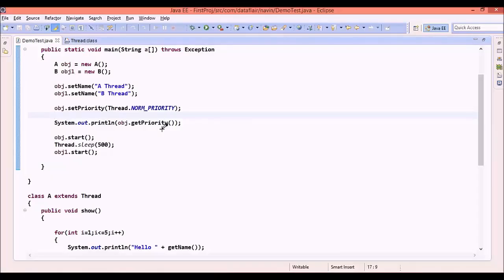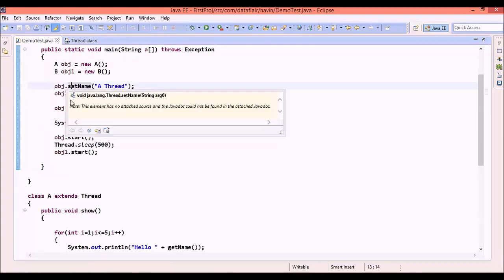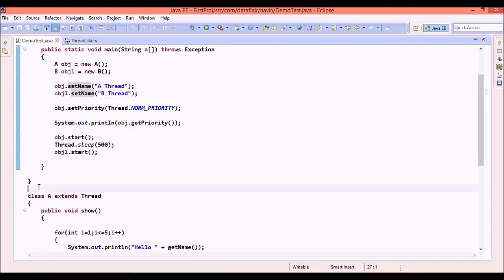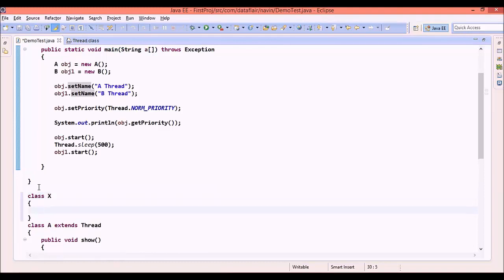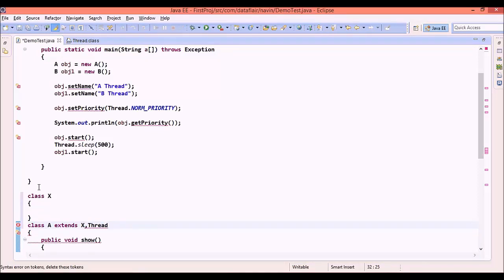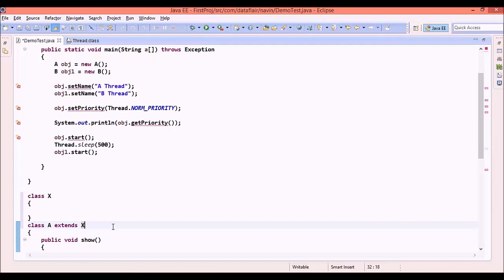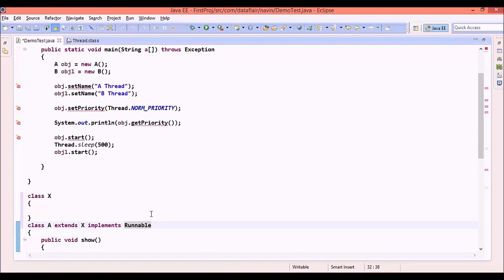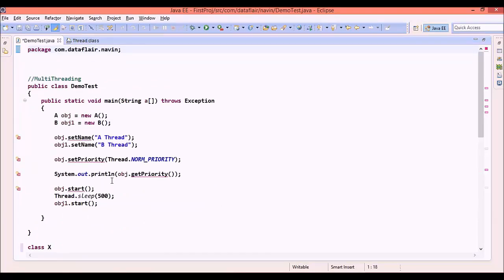Java MultiThreading Runnable Introduction Part-4